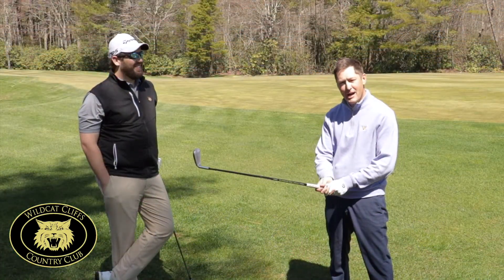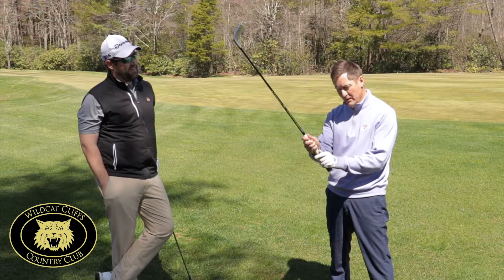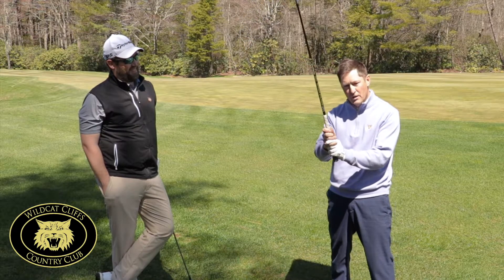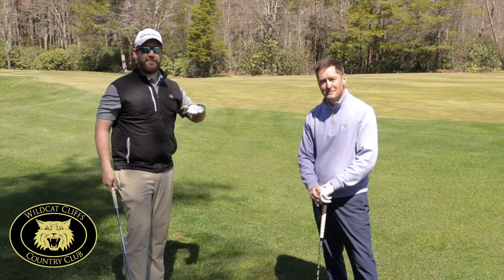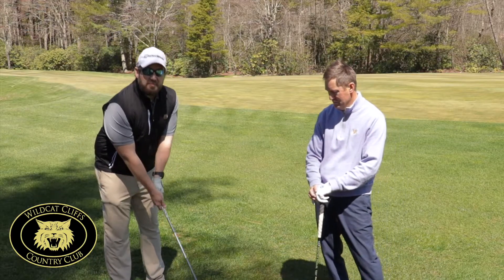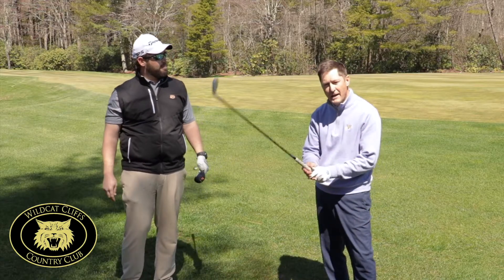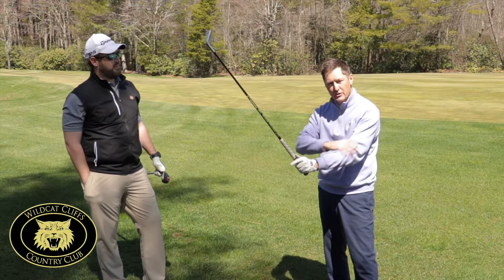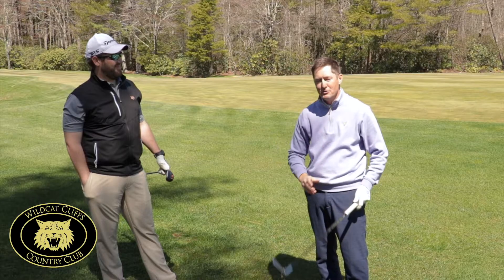Pro Tips - Club Grip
Wildcat Cliffs Country Club presents Pro Tips: Club Grip
Keven & JT share tips on consistent club grip.